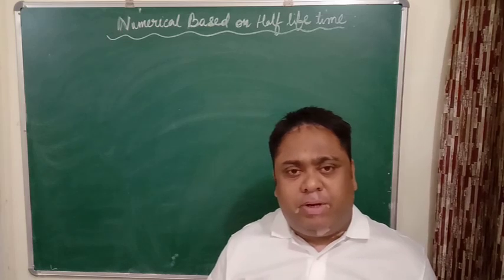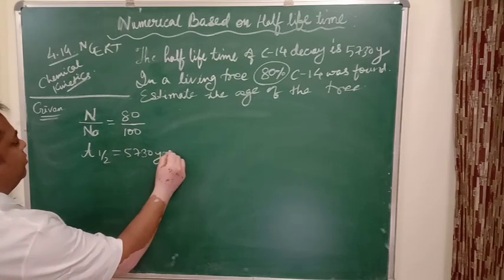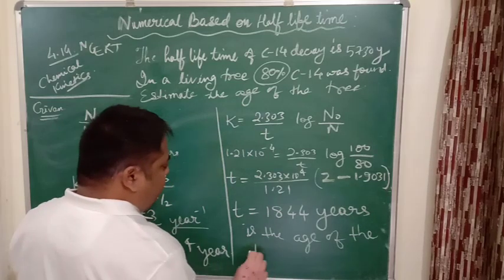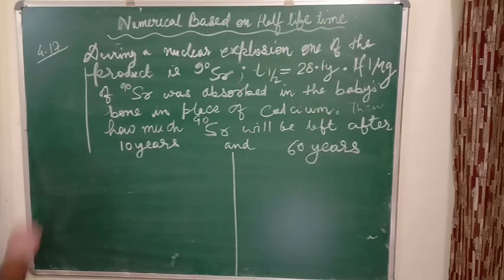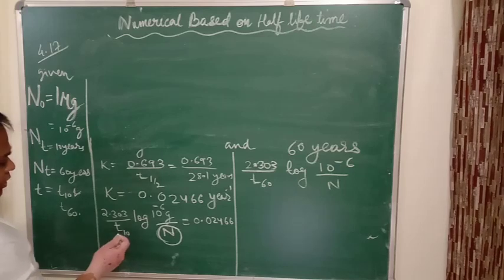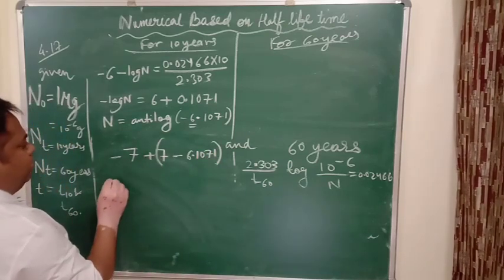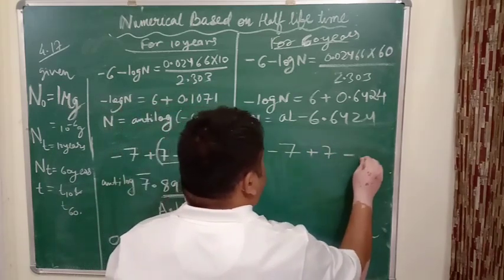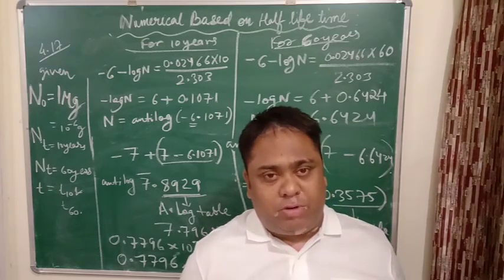Two Numericals based on Half Life Time Period, C-14 dating & Nuclear Explosion based cases.